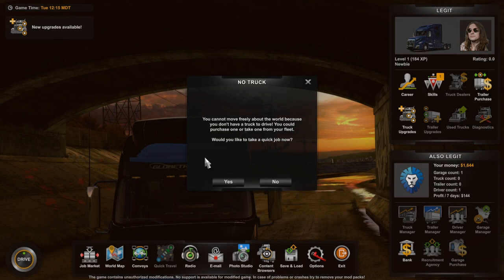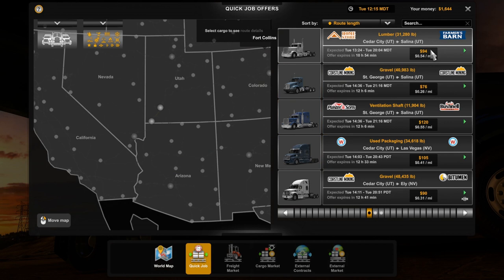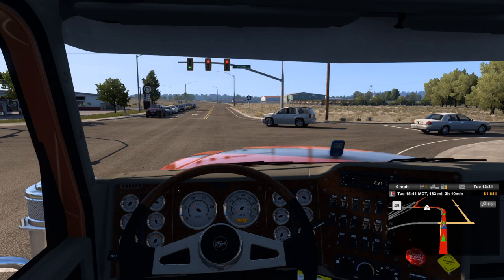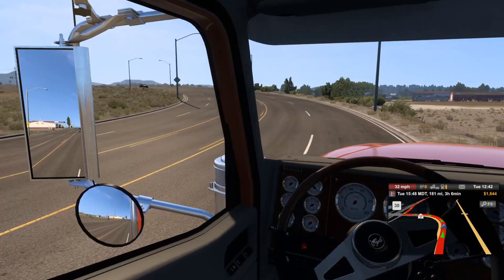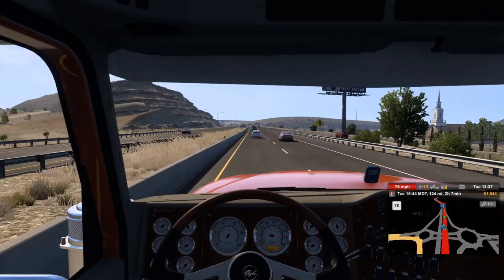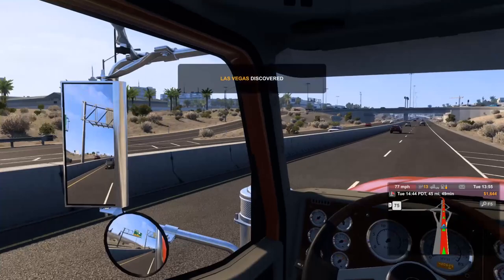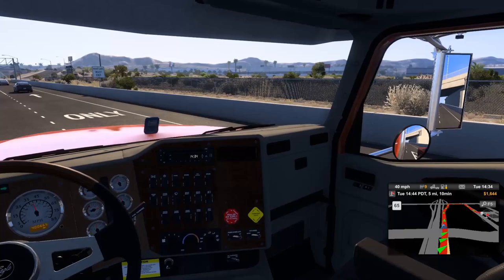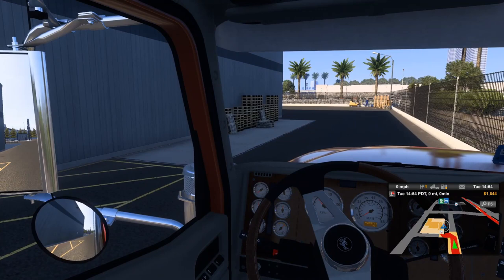18 Wheels Rollin' Episode 1! The Start of a New Series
I've decided to once again attempt an ATS series. This time, I'm going for a 'Career Mode' run, with the addition of a realistic economy mod.
A new episode of this series will be coming out roughly every friday, and will feature almost entirely unedited video footage in an attemt to stop me from losing interest in producing it.
I honestly don't expect this series to do great, but if you find yourself enjoying it, I would appreciate a thumbs up.

Mods Used

all other mods can be found on the steam workshop, and any video where new mods are added will include a screenshot of my mod manager in the intro.